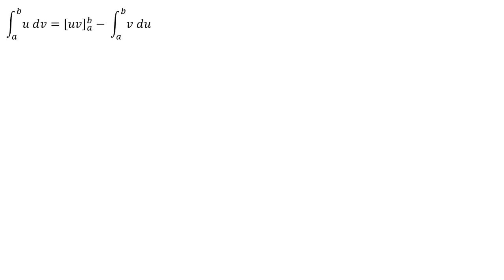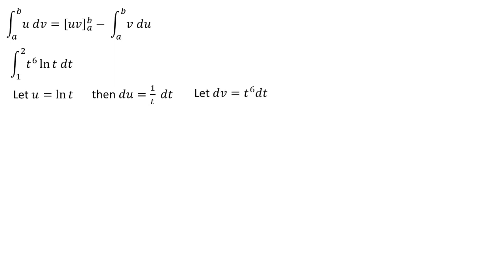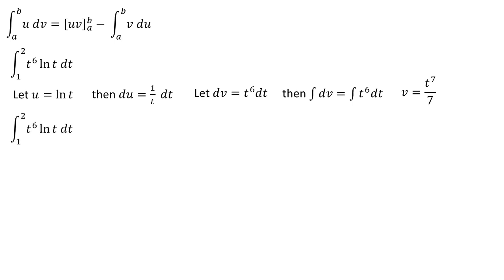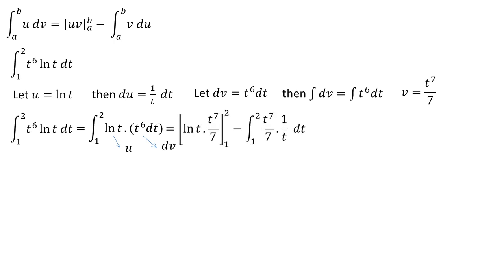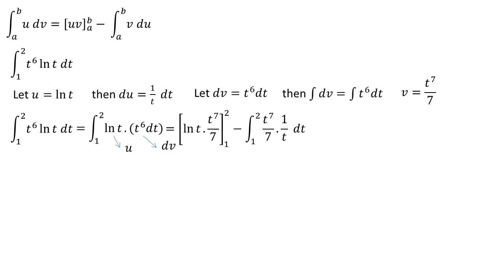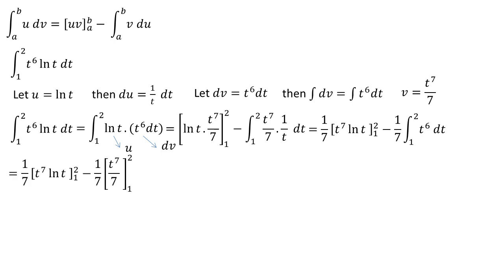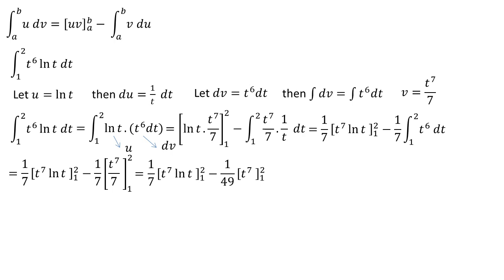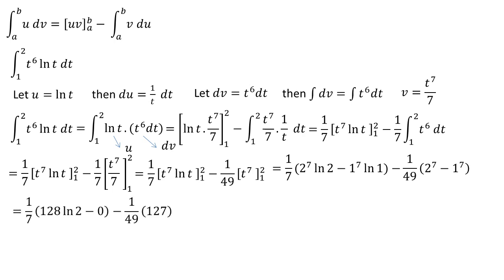integral of t^6 ln t dt from 1 to 2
This video contains an explanation of the integral of t^6 ln t dt from 1 to 2

integral by parts
integral substitution
integral exponential
definite integral
indefinite integral
math
mahth tricks
math reacts
math solution
math olympiad
maths
math trick
math solver
maths online
math optional
math projects
math practical
math problems
math class
mathematics
mathatician
mathatics analysis
integral
integral calculus
integral class
integral everyday
integral trigonometry
calculus
calculus integration
integration
einstein
euler
newton
science
phytagoras
algebra
linear algebra
phi
natural logarithm
trigonometry
geometry
matrix
vector
utbk
mathsmeme
ukmeme
britishmeme
student
teacher
algebra
triangel
math learning
math solution
integrals
derivative
anti derivative
math olympiad
number theory
linear
number line
linear algebra
statitistic
american teacher
american teaching mathts
american math
american mathematics olympiad
american mathematics
american mathematics competition
american math olympiad
american math bosss
american study
american maths class
american math grade 10
american math grade 11
american math grade 12
integral substitution
integral trigonometry
integral partial